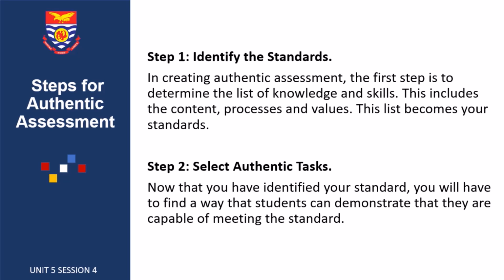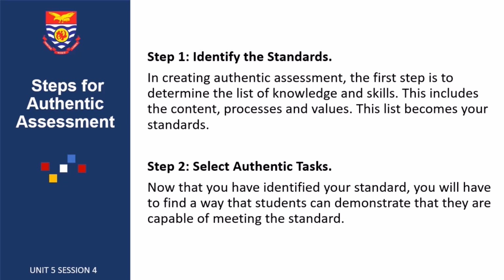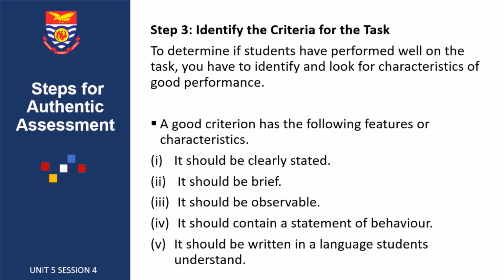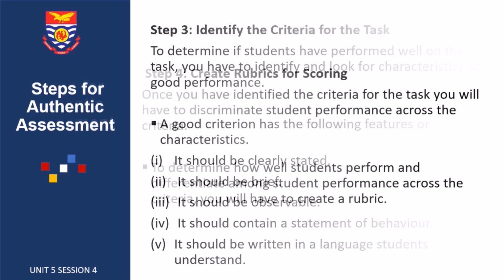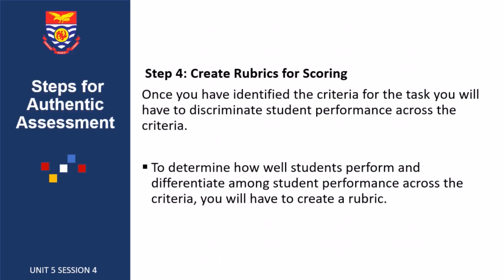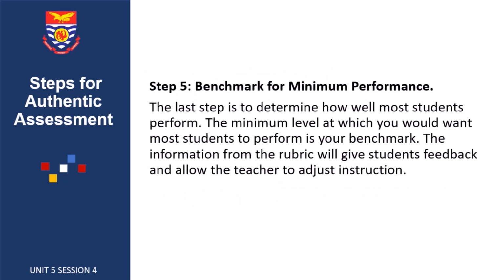Assessment in Math Education Unit 5 Session 4